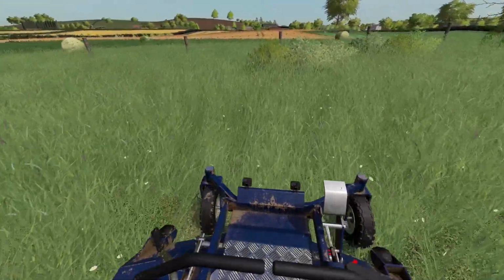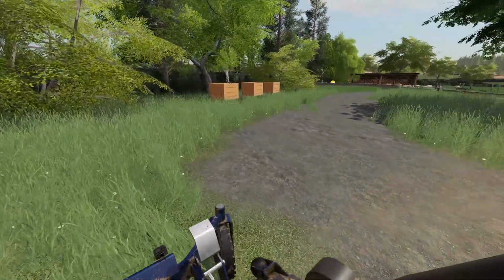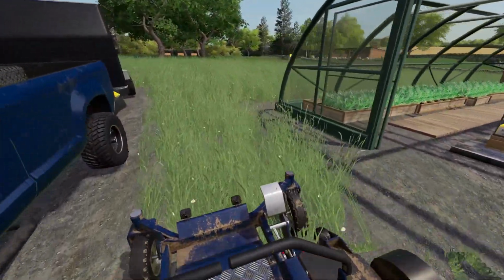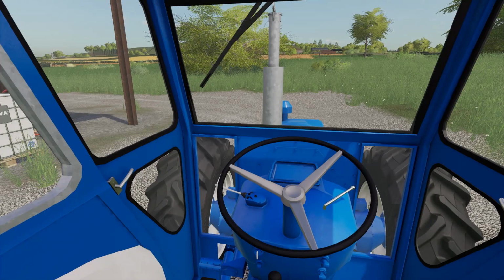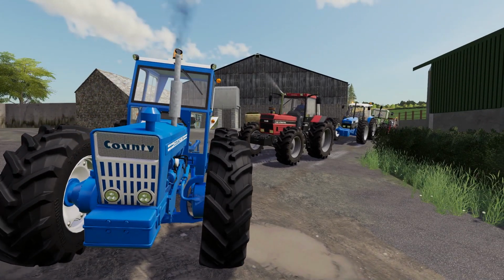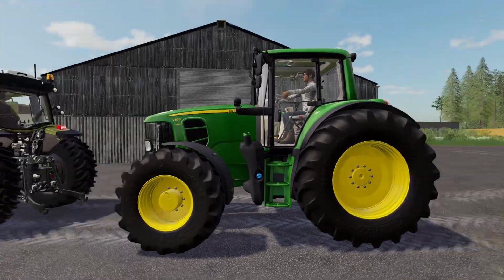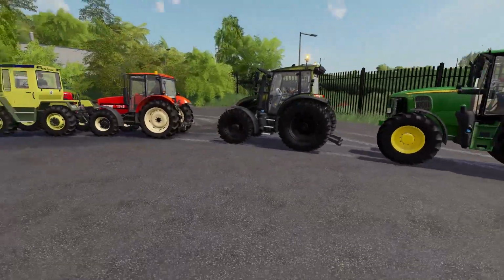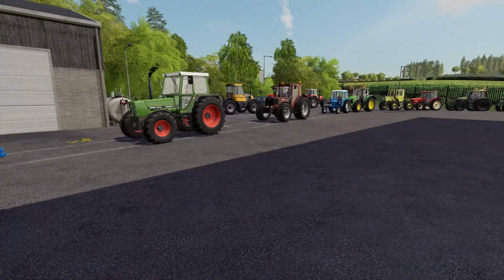Saving Grandad's Farm! | Six Ashes Farm | Farming Simulator 19 - The Restoration Series. #32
Welcome

In today's episode, Alex has been invited to an extra special event! A great chance for him to make some acquaintances and get involved with the neighbours!

Hardware:
Ryzen 2700x CPU
32GB DDR4 Ram
5 x Be Quiet Fans
Samsung Eveo 250 GB M.2
500GB WD SSD
1TB Seagate sata SSD